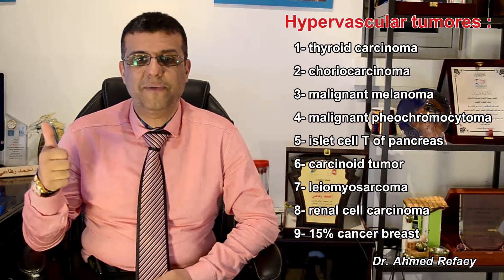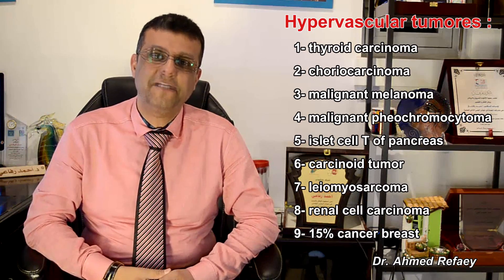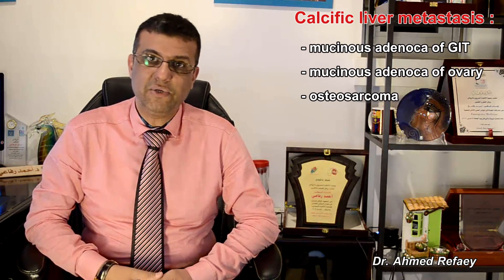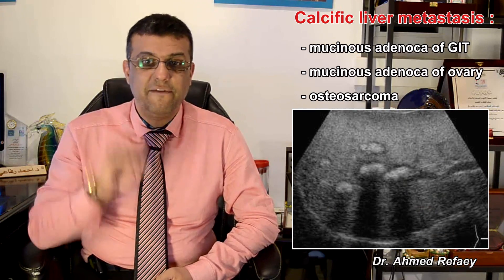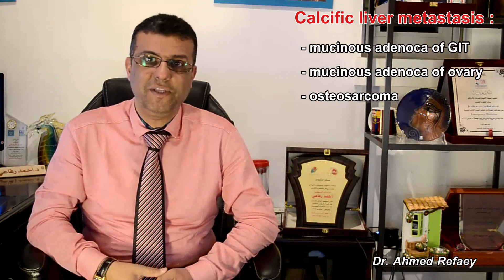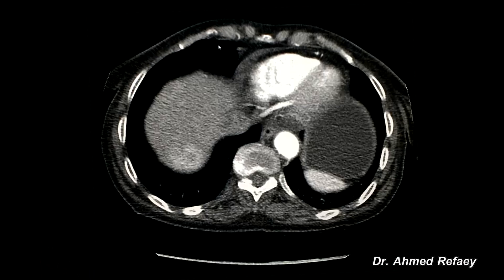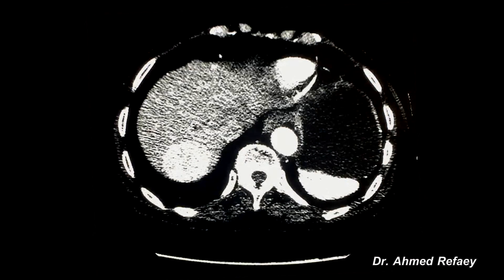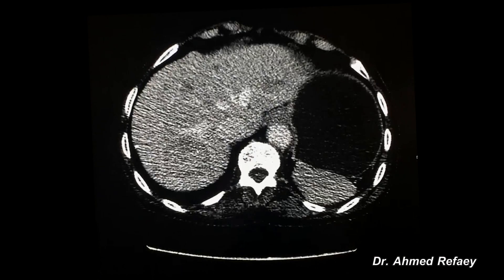Capsule : 16 - Liver Metastasis